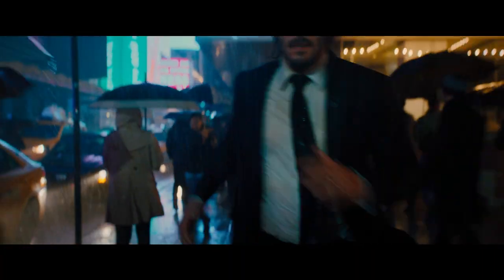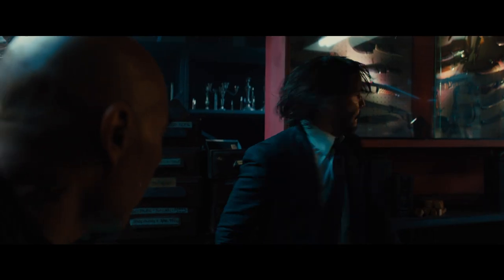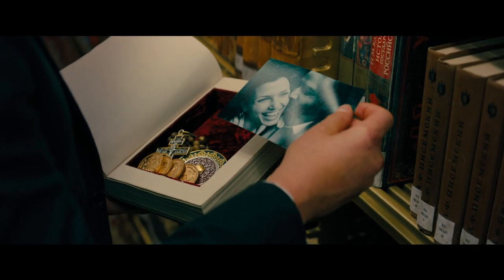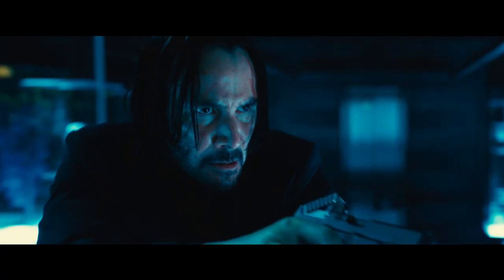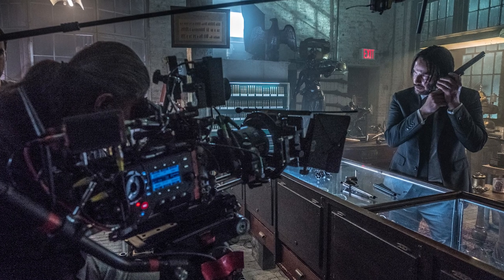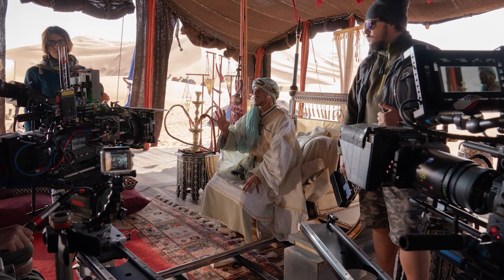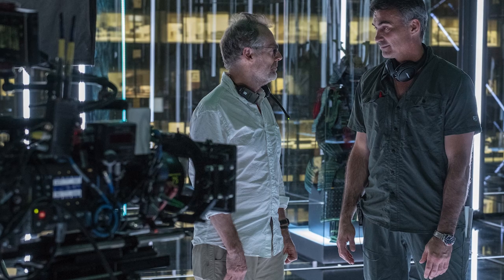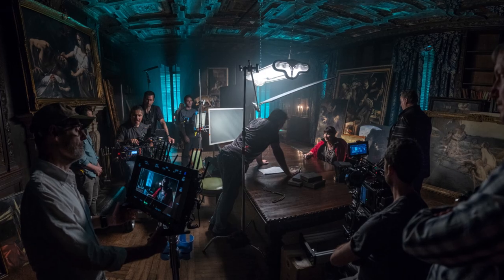Interview with Dan Laustsen ASC, DFF on JOHN WICK CHAPTER 3 – PARABELLUM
Cinematographer Dan Laustsen ASC, DFF speaks to ARRI Rental about his camera and lighting techniques on the latest chapter of the John Wick film series, directed by Chad Stahelski and starring Keanu Reeves.